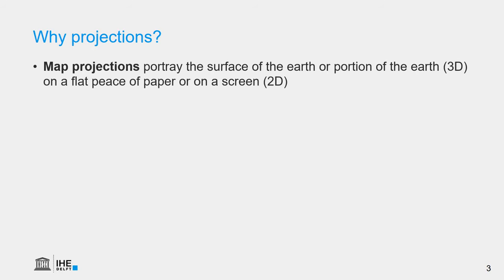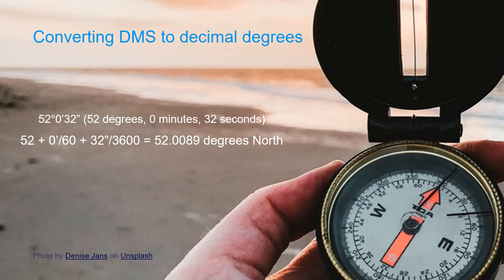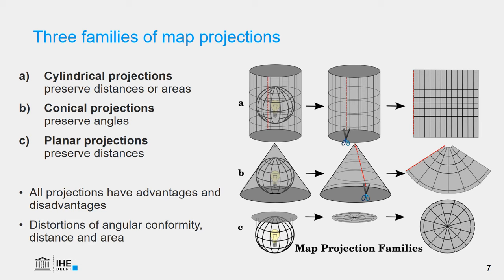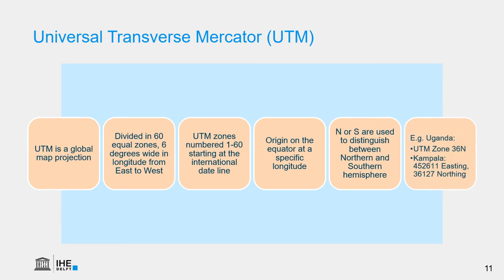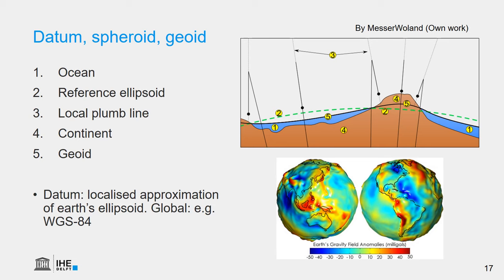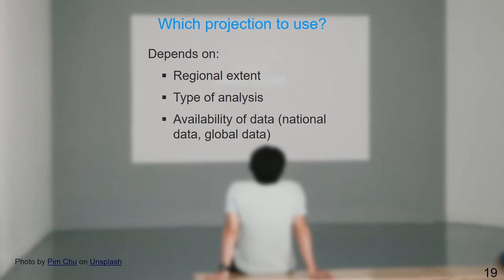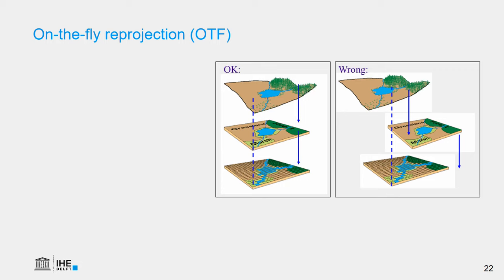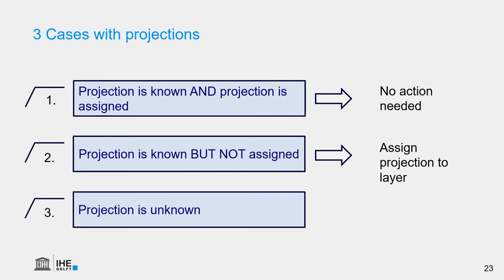Map projections in GIS (theory)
This video explains what map projections are and how to use them in a practical way in geographic information systems. You'll learn about different projections, how to convert from degrees, minutes, seconds to decimal degrees, how to use EPSG codes, false norting, false easting, UTM and much more.

This video is part of IHE Delft OpenCourseWare.

For an overview of our GIS courses and info on tailor made trainings and advise see our folder

More information about the book "QGIS for Hydrological Applications - Recipes for Catchment Hydrology and Water Management" by Kurt Menke and Hans van der Kwast can be found at the website of Locate Press

IHE Delft and Nieuwland Geoinformatie offer an online course. It includes support from experienced trainers and you'll get the official QGIS certificate after completion.